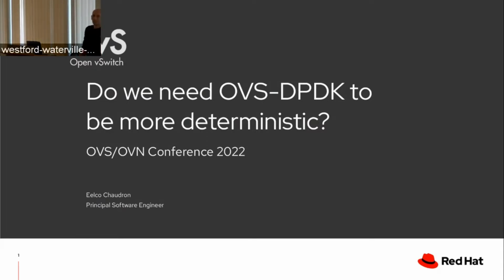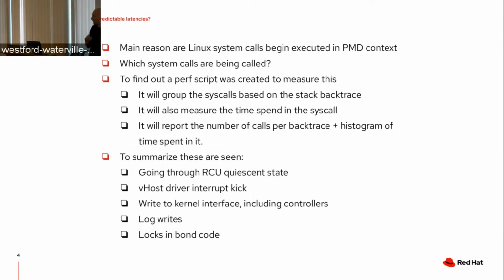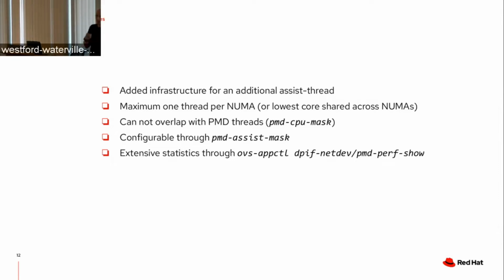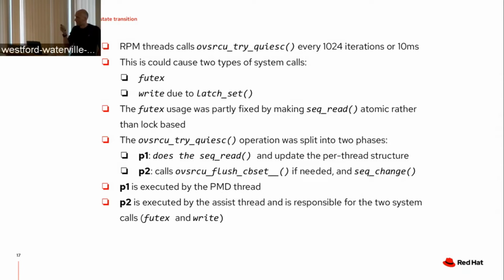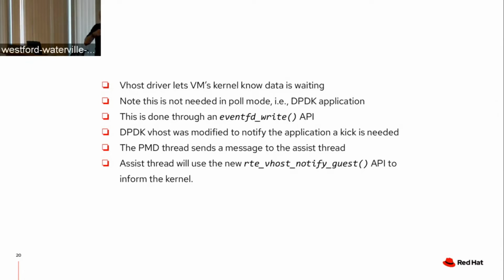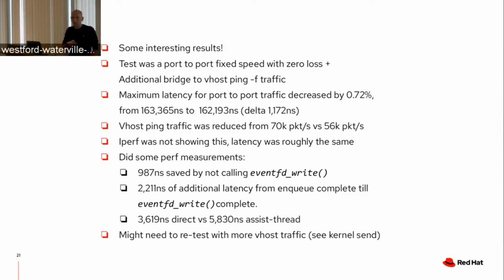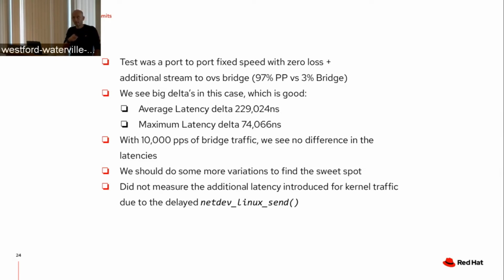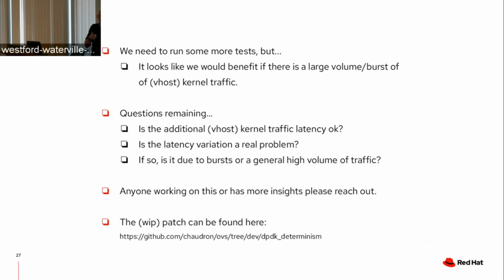Do we need OVS DPDK to be more deterministic?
Speaker: Eelco Chaudron, Red Hat, Inc.

During the last years, many topics were about increasing the throughput of OVS-DPDK. However, lately, we are getting signals that people also would like a bit more determinism. With determinism, in this case, they mean latency variations. Take the example where the OVS-DPDK PMD threads need to take a system call, which for a brief period stops packet processing. This talk will dive into the reasons for these forwarding interruptions and how we could potentially solve them, and at which costs.